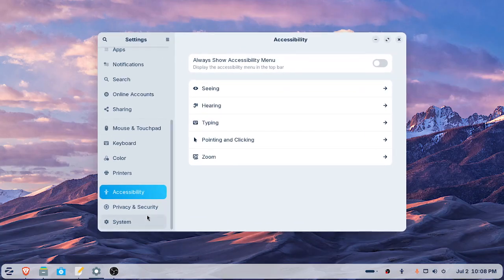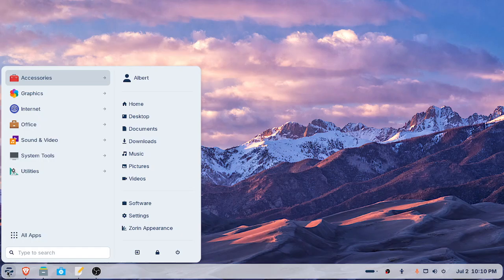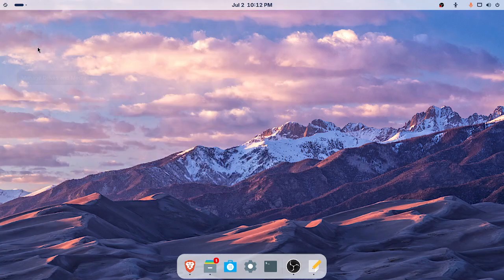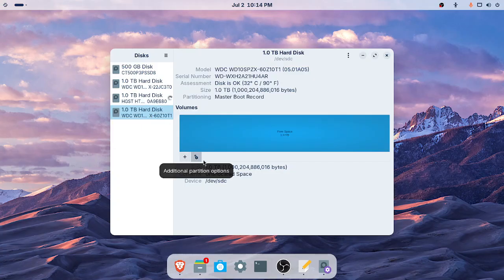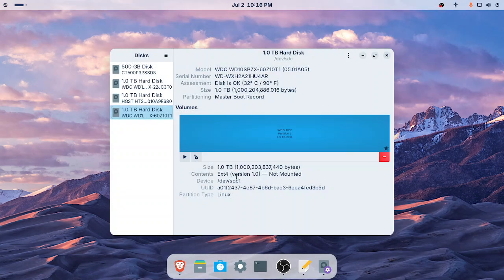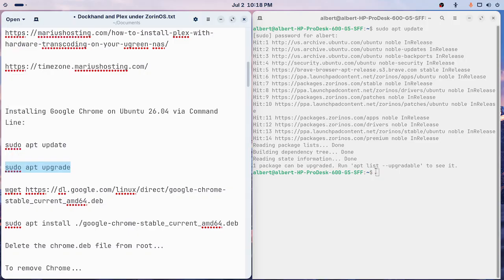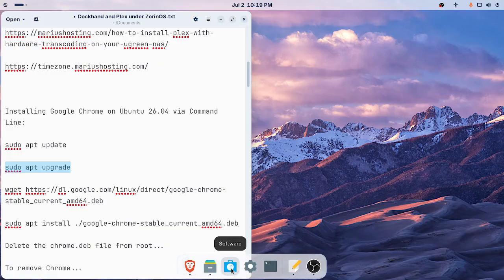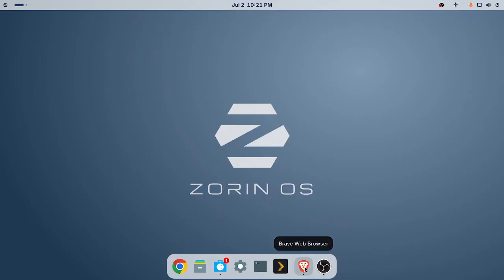Plex & Zorin OS - Install Chrome and HTPC client app and set jbod internal drives to mount on boot.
Delete the chrome.deb file from root of home...

To remove Chrome...

sudo apt purge google-chrome-stable
sudo rm /etc/apt/sources.list.d/google-chrome.list
sudo rm /etc/apt/trusted.gpg.d/google-chrome.gpg

Optional: To remove your Chrome profile data, bookmarks, and cache:

rm -rf ~/.config/google-chrome
rm -rf ~/.cache/google-chrome

To update Zorin OS via the terminal...